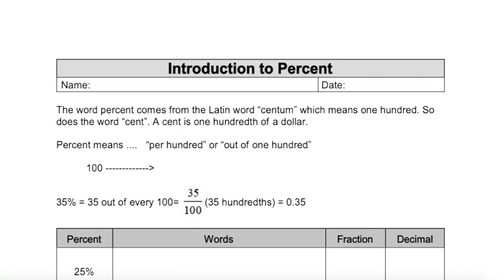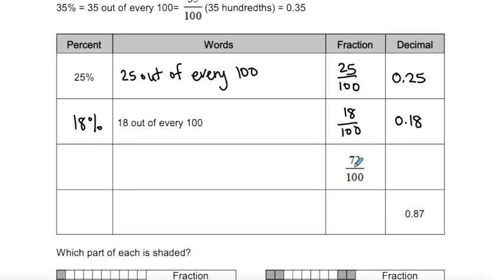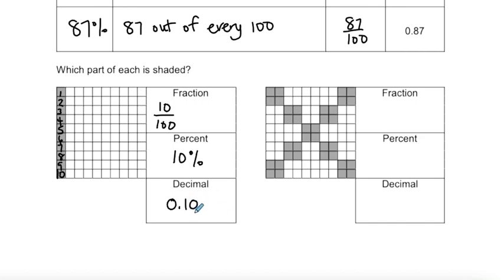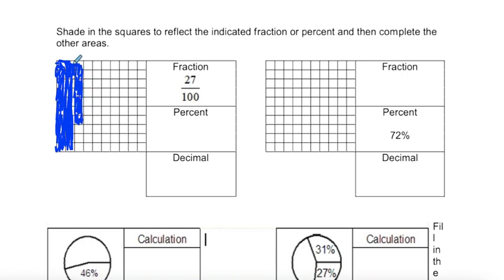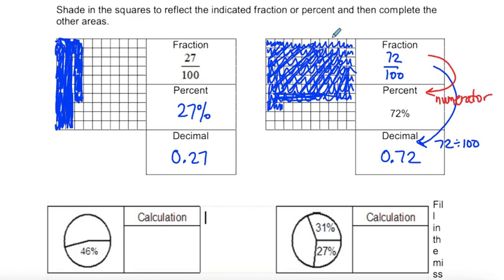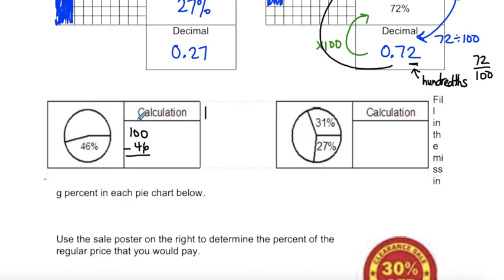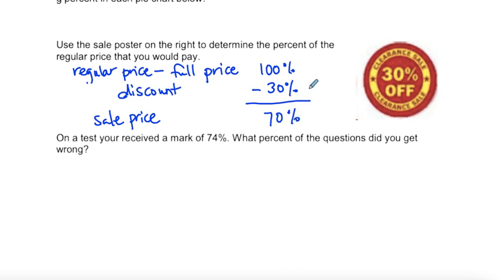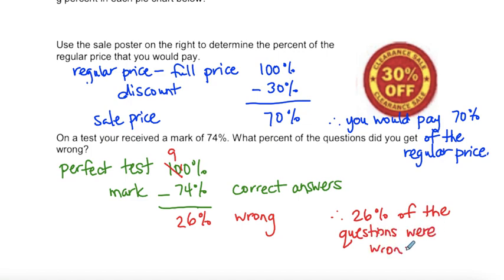01b Video Lesson Introduction to Percent